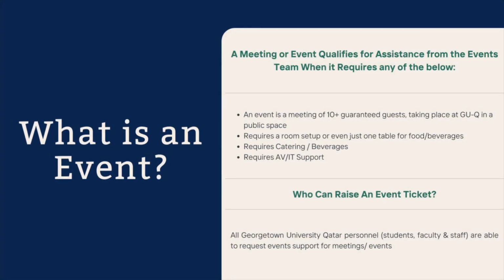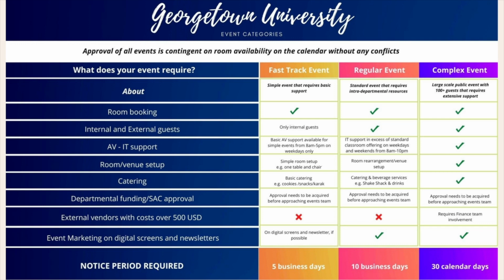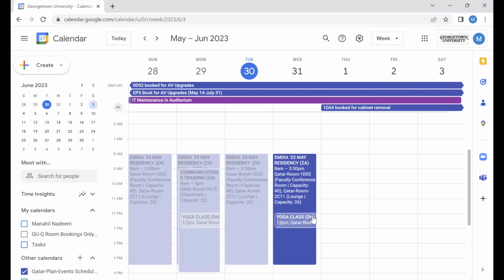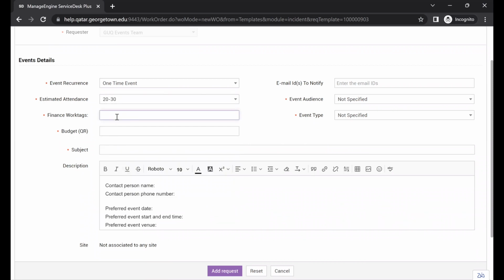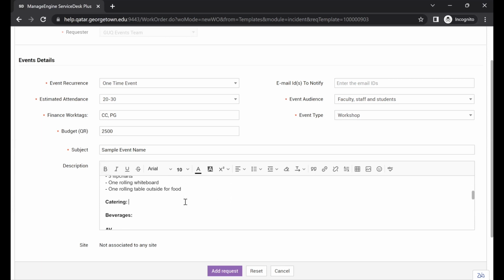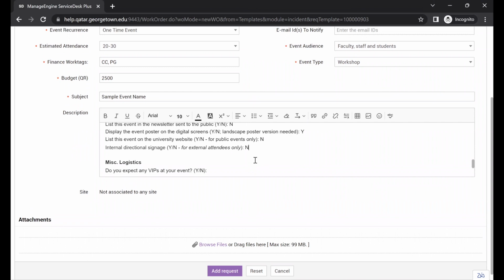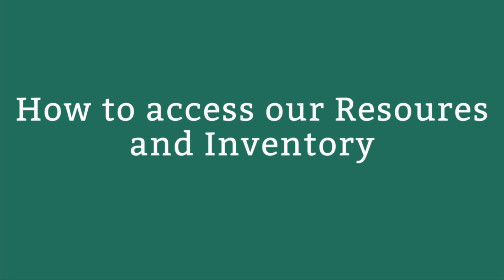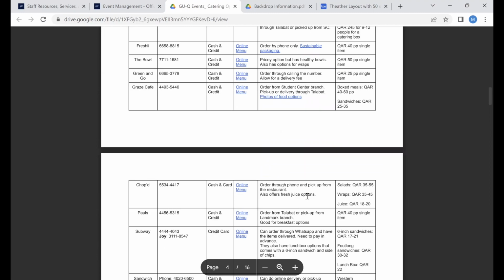Events Presentation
Timestamps:
0:00 - Intro
0:25 - Our Team
0:55 - What is an Event?
1:36 - Event Categories and Timelines
2:50 - Important things to remember
3:25 - Event Format Options
3:37 - How to Access the Events Calendar
5:06 - How to Raise an Events Ticket
10:30 - I raised a ticket, what happens next?
10:55 - Helpful Tips
11:22 - Our Resources